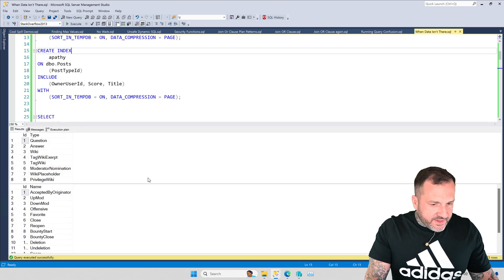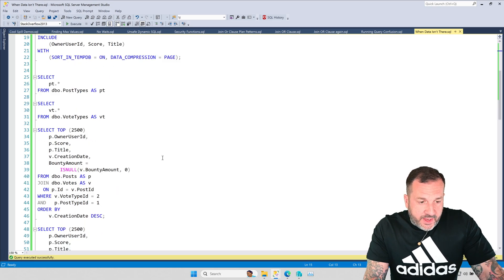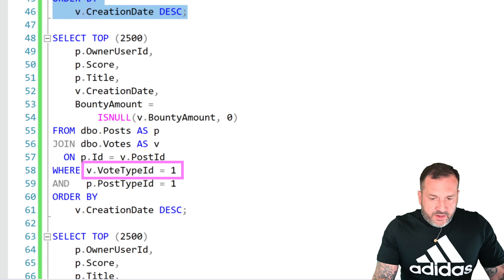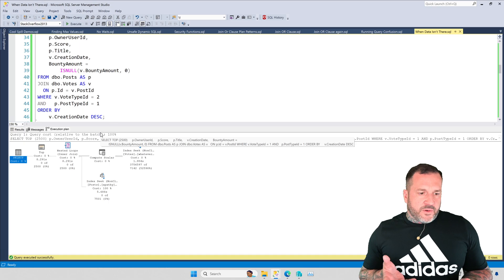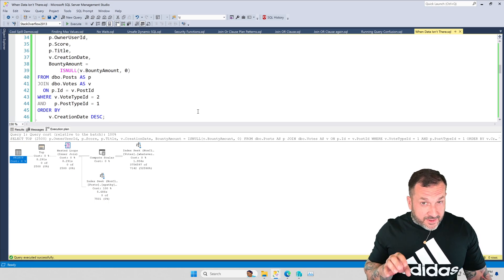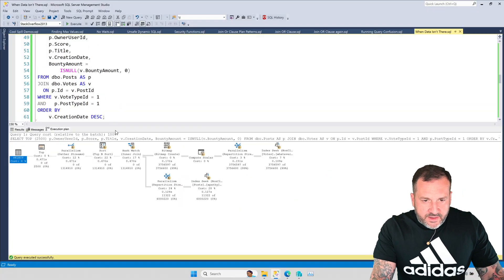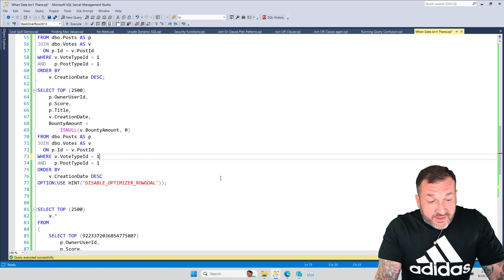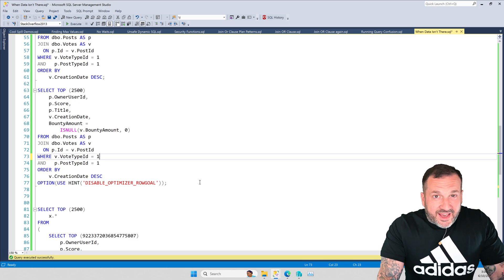Performance Issues With Denormalized Data In SQL Server